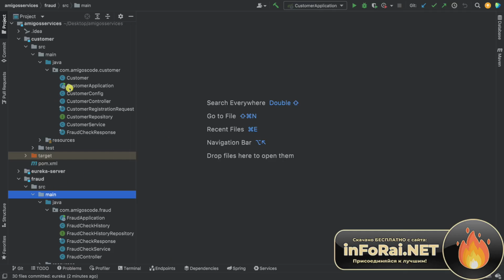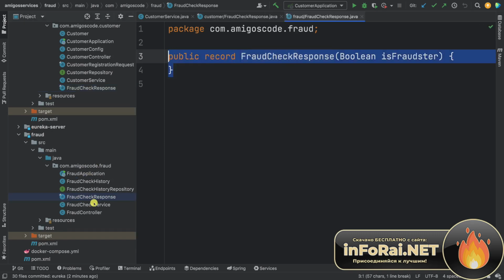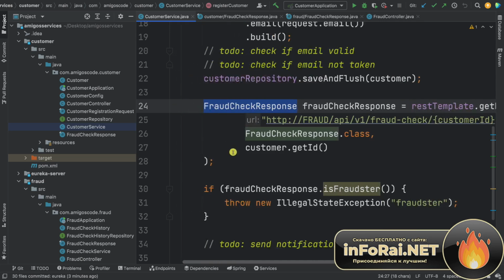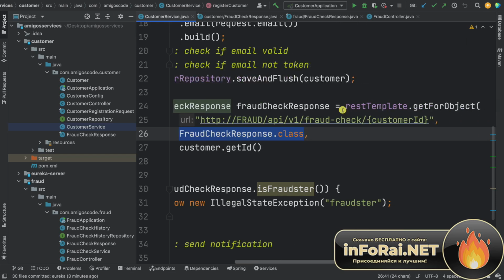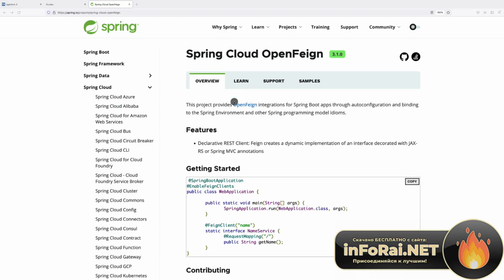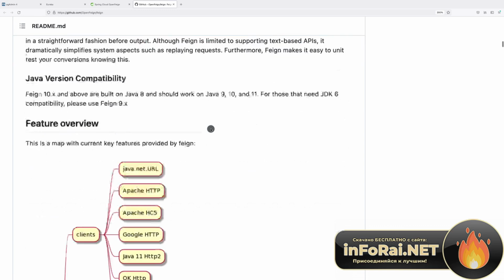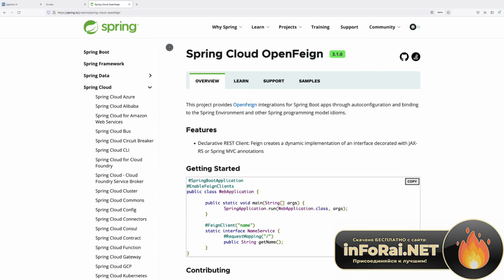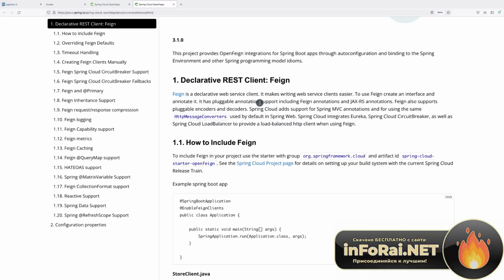0027 1 Open Feign